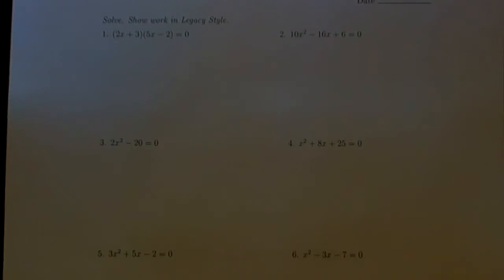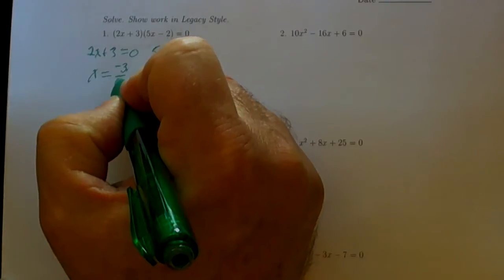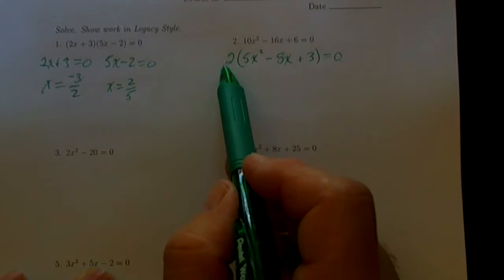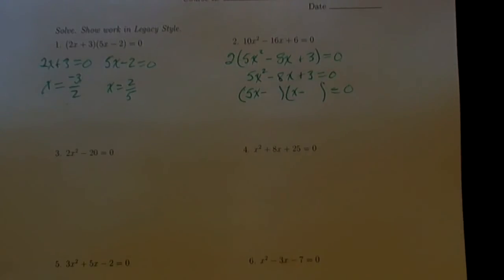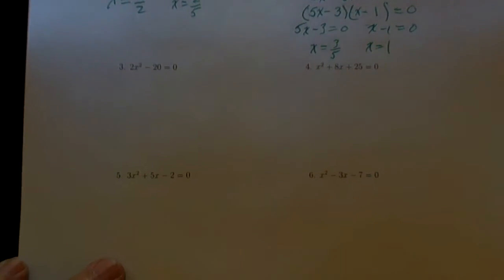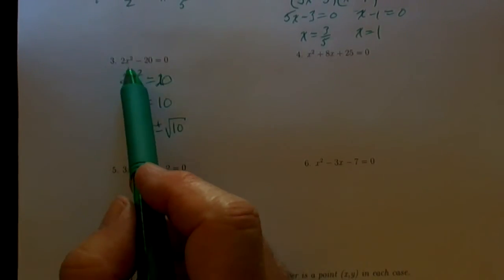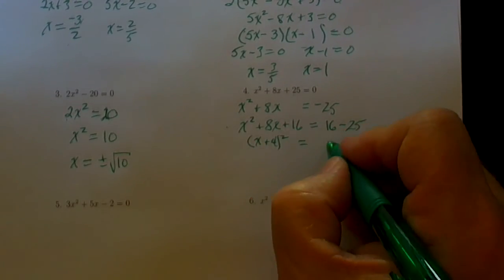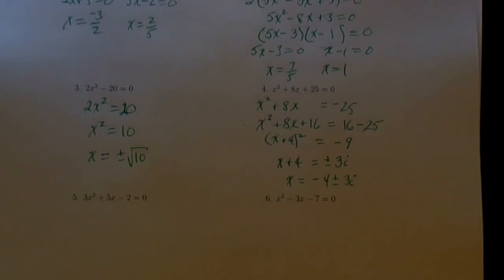ExamplesSolvingQuadraticsRemake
Problems are worked out from a quiz solving quadratic equations and finding vertex of a quadratic functions.